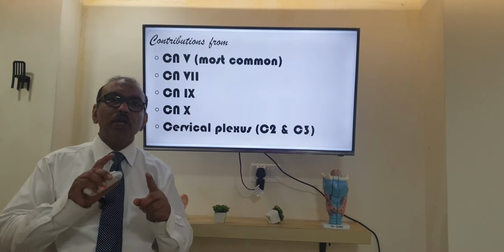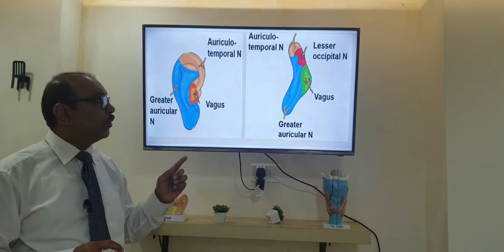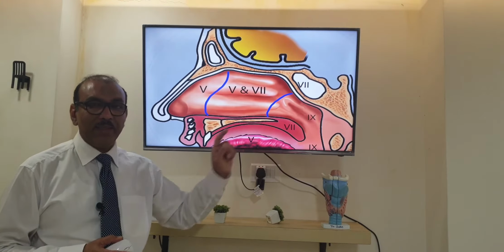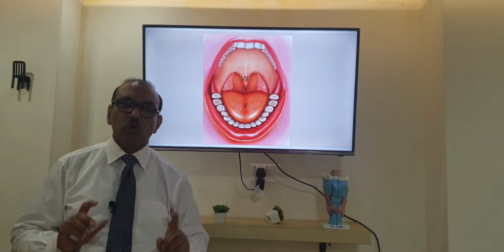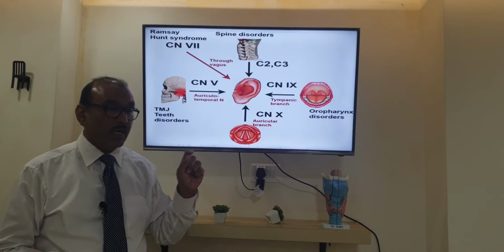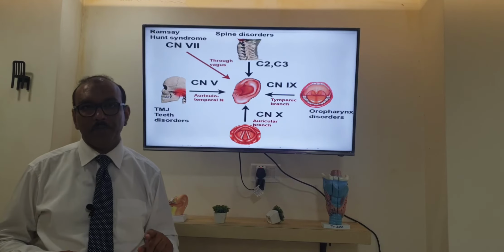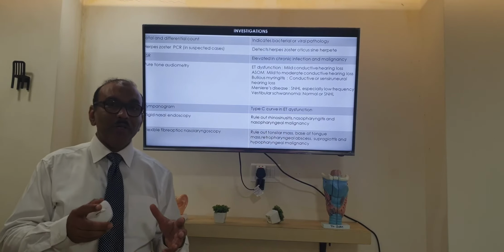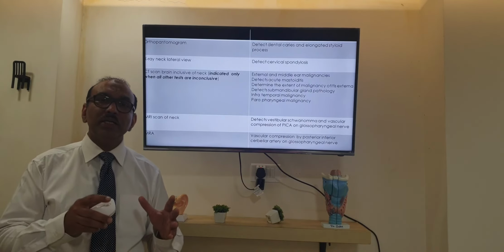Ear pain (English) Patient teaching programme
Ear pain: introduction, presentation, examination and general management